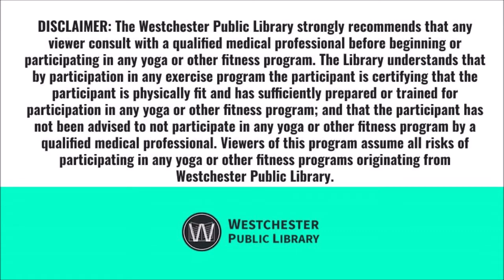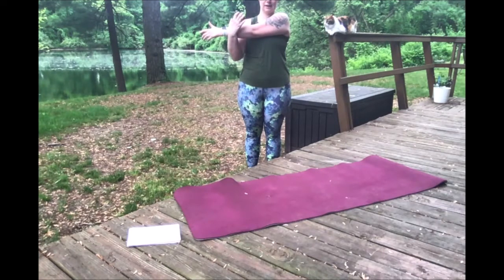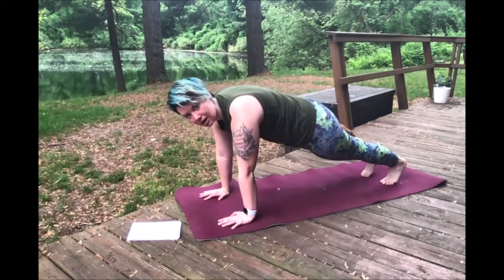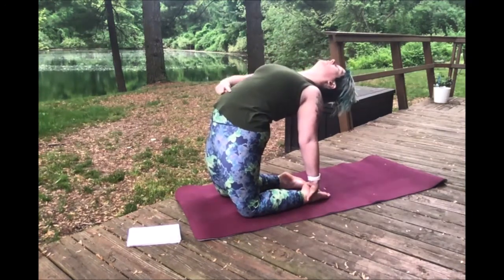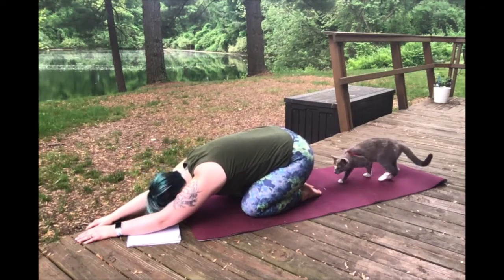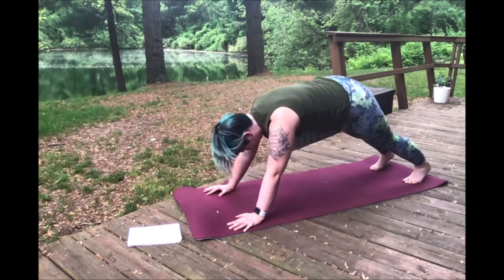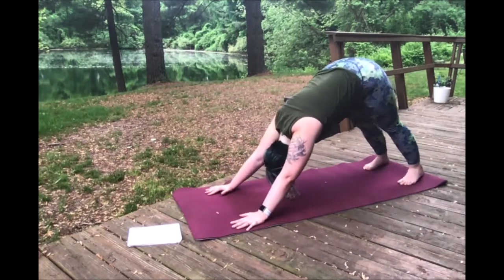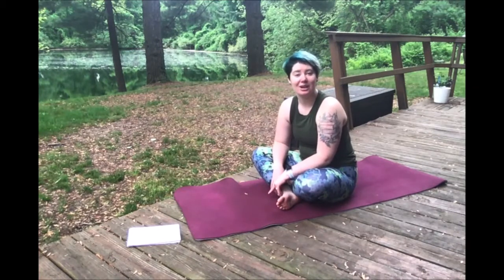Animal Yoga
Need some stress relief? Join us as we demonstrate 8 "animalistic" yoga poses, discuss their similarities with their animal namesake, and perform a short sequence. This is a beginner level yoga tutorial, with modifications if needed. You will need a yoga mat or other non-slip surface.